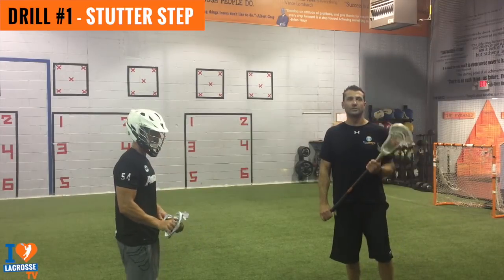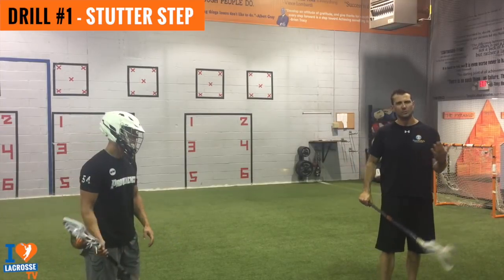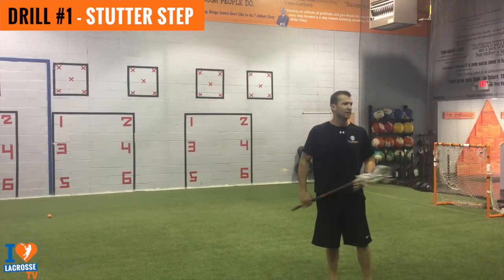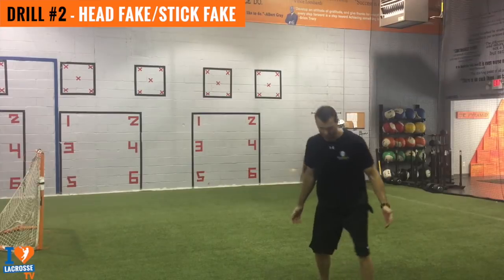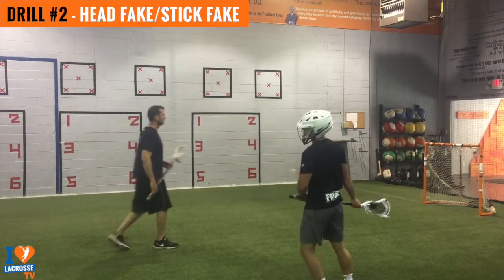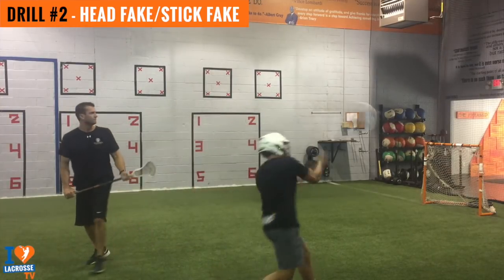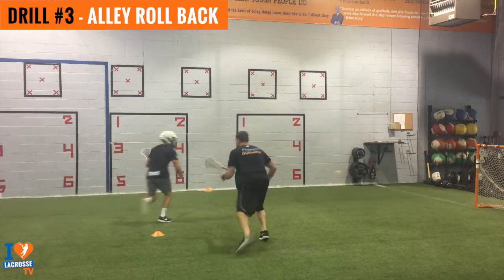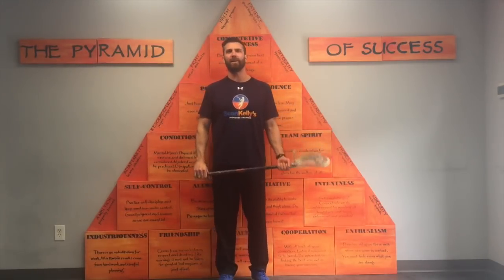3 Best Lacrosse Dodge Moves That All the Top Players Use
3 dodge moves that are not super hard but all of the top players use these to get the highest percentage of scoring a goal.

Today all of the offensive lacrosse players are going to be really excited.  What I see a lot in younger players and even high school players don't really set the defender up.  You really want to manipulate the defender in a way that's going to give you the highest percentage chance to score.

These 3 dodge moves are not super hard but all the top players use them.

Here are the 3 drills:

1.  Stutter Step - Basically this is just changing direction getting your defender to bite so that You're putting him away from where you want to go so you can get a high percentage shot.

2. Head or Stick Fake -  With a simple flick of your head or your hands you can move the defender out of your way to give yourself a clear path to the goal.

3.  Alley Roll Back - You're getting the defender to over commit so that you can take the middle of the field.

Coach Sean Kelly is a two sport Division I athlete (lacrosse and football) and owner of Sean Kelly's Performance Center (SKPC) in Wyckoff, NJ.  At SKPC Lacrosse Training we offer customized youth lacrosse programs, camps and clinics that get results. Our coaches are former Division 1 lacrosse players, who know what it takes to compete with the best players in the country.

Our Youth Lacrosse Programs:

SKPC All-American Youth Lacrosse Program for High School (Grades 9 – 12)  (Ages U15, U16, U17, U18) and for Junior High School (Grades 6 - 8) (Ages U12,  U13, U14)

Future Stars Youth Lacrosse Program:  (Grades 3 - 5) (Ages U8 ,U9, U10, U11)  Our Future Stars program focuses on teaching the fundamentals of the game and basic skill development so that your Future Star athlete will have a solid foundation to build their lacrosse skills.